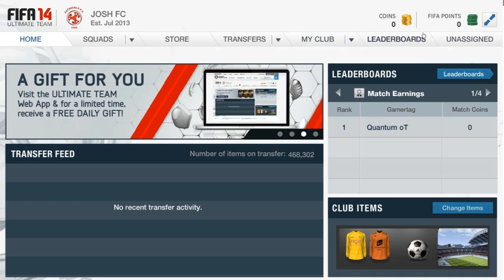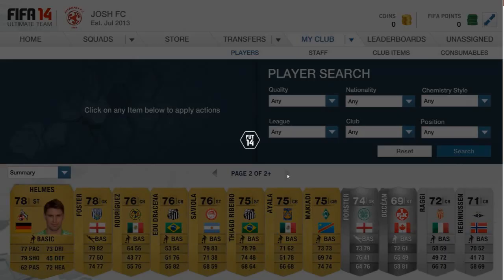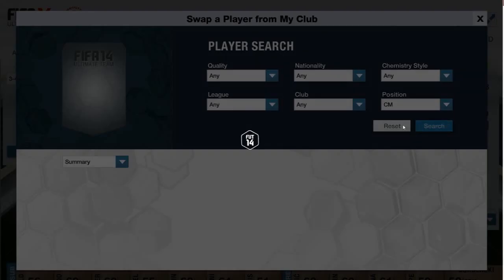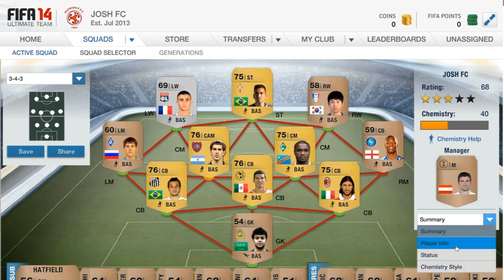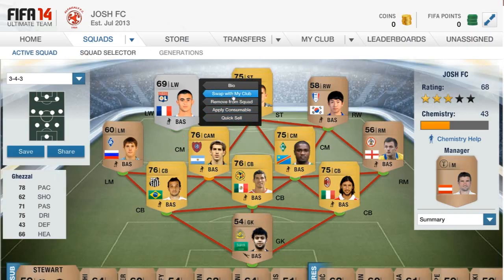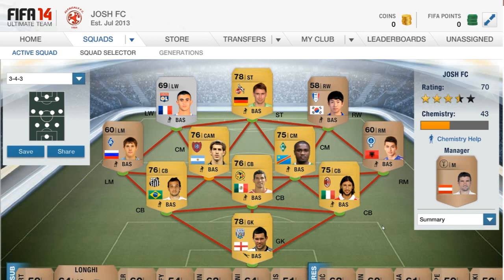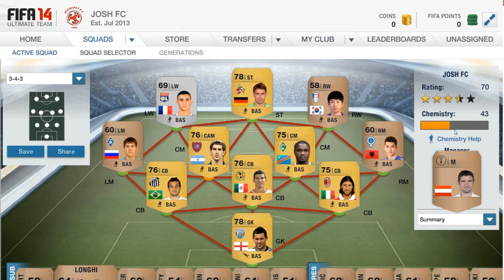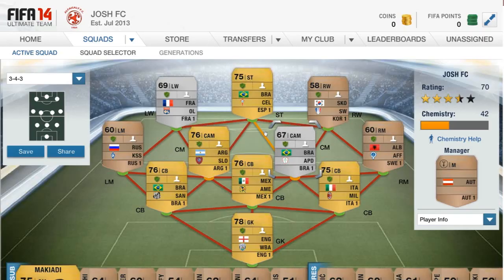Fifa 14 Road to Glory: Ep 1 - "Starter Squad!" (Fifa 14 Ultimate Team)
Here is my first Fifa 14 video! Expect a couple videos like this until the release!

If you like the video, be sure to "like" the video!